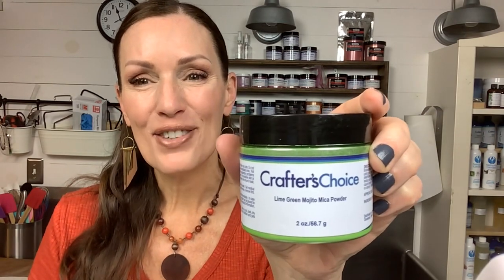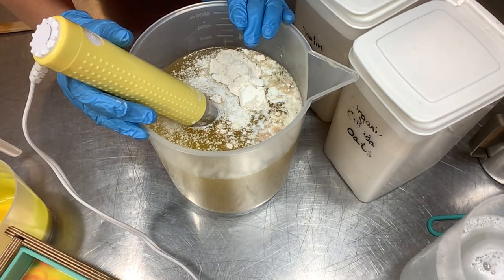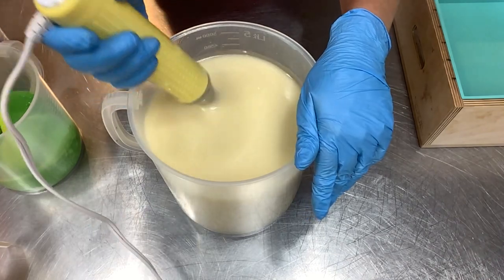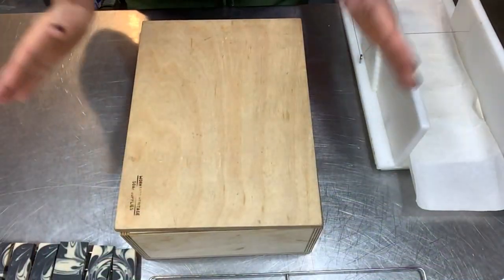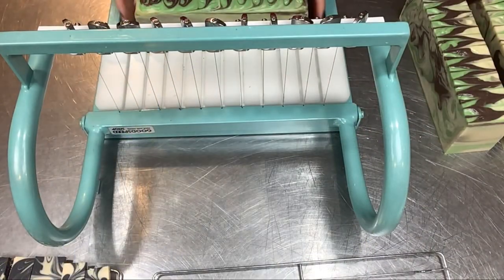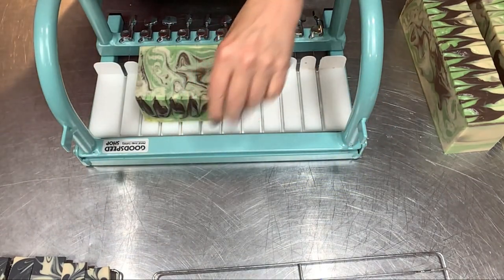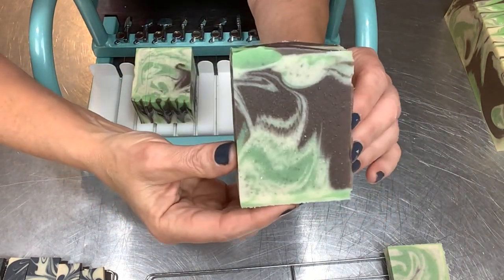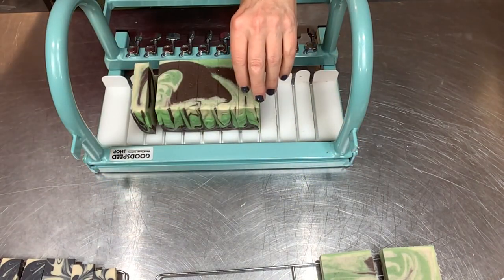Making COCONUT LIME VERBENA (type) Coconut Milk CP Soap - In The Pot Swirl | Ellen Ruth Soap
Making a luscious Coconut Milk soap today, using the "Milk in Oil Method", and doing an ITPS.  The fragrance is lovely, but watch me stumble over the pronunciation🤣 they spelled it "verbana" (it's a trademark thing)  but I think it's suposed to be verbena😂❣️

0:00   Intro - Soap Design
1:50   Soap Additives - Coconut Milk
3:08   Lye & Oils - Let's Make Soap
4:33   ITPS - In The Pot Swirl
6:14   Unmolding & Cutting Soap
12:47  Beveling & Stamping Soap